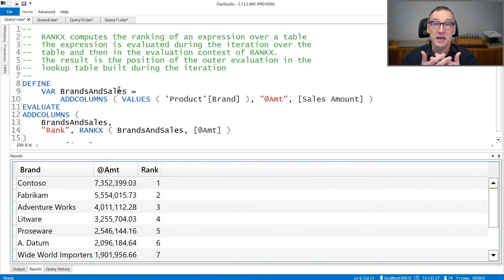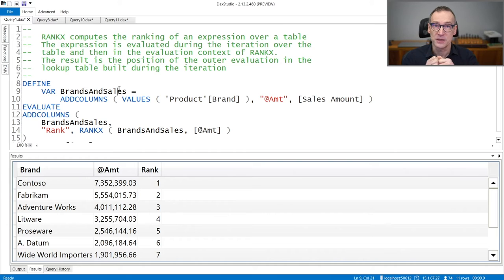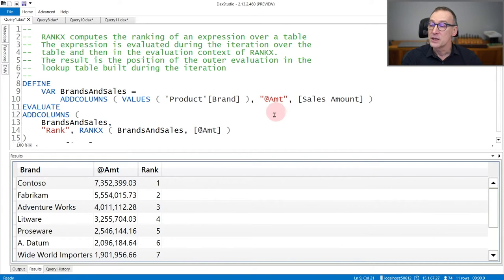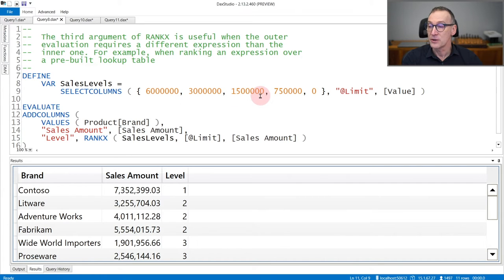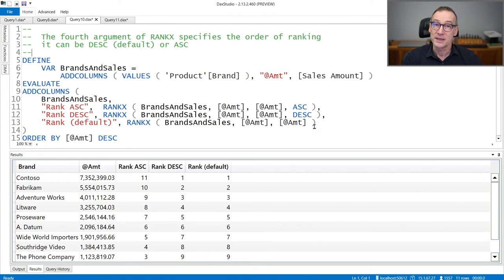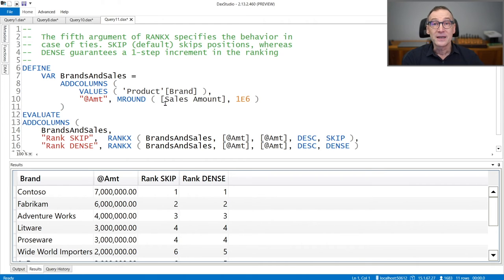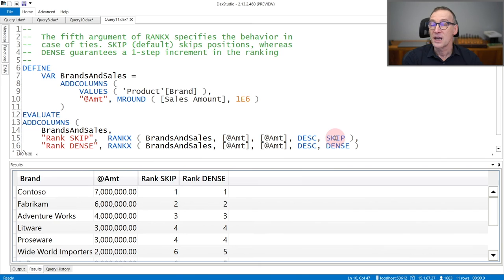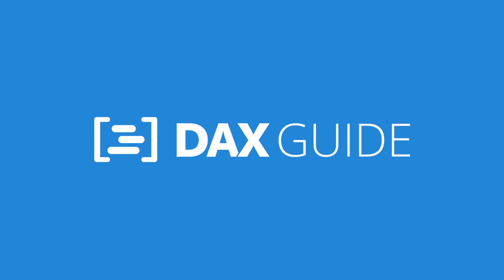RANKX - DAX Guide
RANKX: Returns the rank of an expression evaluated in the current context in the list of values for the expression evaluated for each row in the specified table.